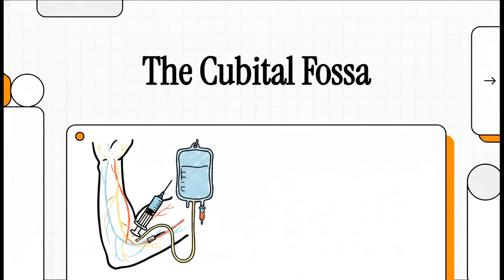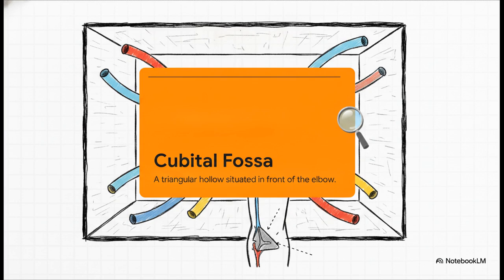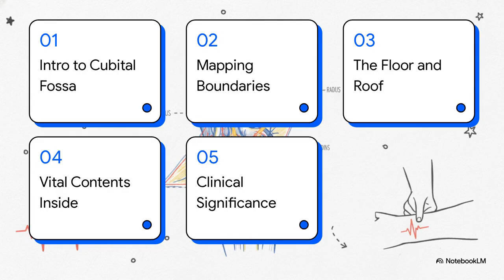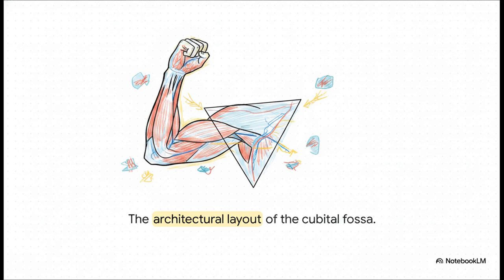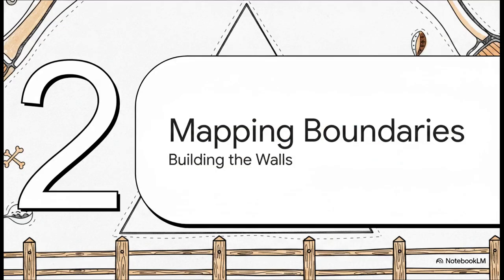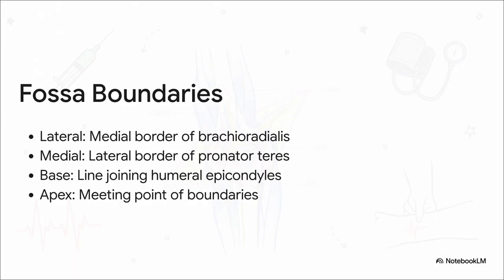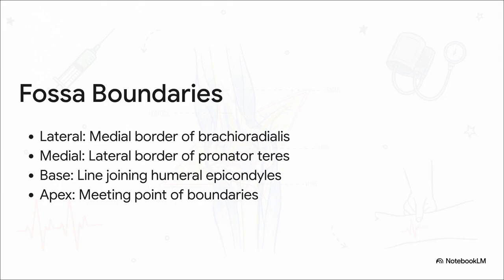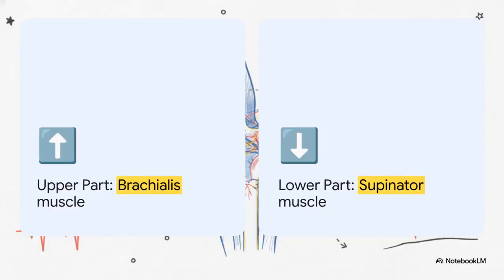The Cubital Fossa | Anatomy | MBBS | BDS | NEET PG | FMGE | Upper Limb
💪 **CUBITAL FOSSA | COMPLETE ANATOMY, BOUNDARIES, CONTENTS & CLINICAL IMPORTANCE | MBBS ANATOMY** 💪

The **Cubital Fossa** is a triangular depression located on the anterior aspect of the elbow and is one of the most important topics in **Upper Limb Anatomy**. It contains major neurovascular structures and is frequently tested in **MBBS university exams, NEET PG, FMGE, NExT, BDS, nursing examinations, and viva voce**.

In this video, you'll learn the complete anatomy of the cubital fossa, including its boundaries, roof, floor, contents, relations, surface anatomy, and important clinical correlations—all explained in a simple, visual, and exam-oriented manner.

✅ Introduction to the Cubital Fossa
✅ Definition & Location
✅ Boundaries of the Cubital Fossa
✅ Apex & Base
✅ Roof of the Cubital Fossa
✅ Floor of the Cubital Fossa
✅ Contents of the Cubital Fossa (Lateral to Medial)
✅ Tendon of Biceps Brachii
✅ Brachial Artery
✅ Median Nerve
✅ Radial Nerve
✅ Biceps Aponeurosis
✅ Median Cubital Vein
✅ Surface Anatomy
✅ Anatomical Relations
✅ Clinical Anatomy
✅ Venepuncture
✅ Blood Pressure Measurement
✅ Brachial Artery Cannulation
✅ Supracondylar Fracture Injuries
✅ Important Viva Questions & High-Yield Exam Points

🎯 **Perfect For:**
• MBBS Students
• BDS Students
• Nursing Students
• Physiotherapy Students
• Medical Aspirants
• NEET PG Preparation
• FMGE Preparation
• NExT Exam Preparation
• Upper Limb Anatomy Learners

✔ Cubital Fossa
✔ Roof & Floor
✔ Median Cubital Vein
✔ Brachial Artery
✔ Median Nerve
✔ Radial Nerve
✔ Biceps Tendon
✔ Venepuncture
✔ Clinical Correlations

The cubital fossa is one of the most frequently asked topics in upper limb anatomy due to its important neurovascular contents and clinical relevance. This lecture simplifies the topic using detailed diagrams and easy-to-understand explanations, making it ideal for anatomy revision, viva preparation, practical examinations, and competitive exams like **NEET PG, FMGE, and NExT**.